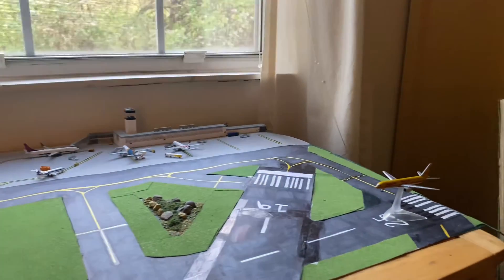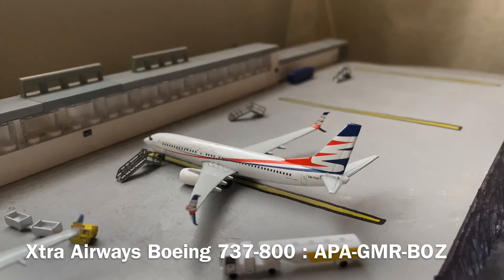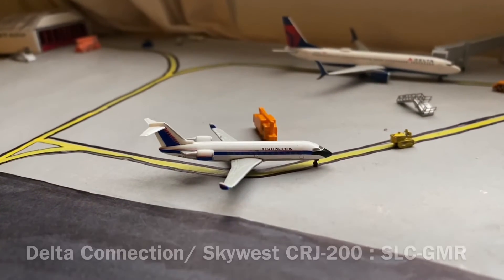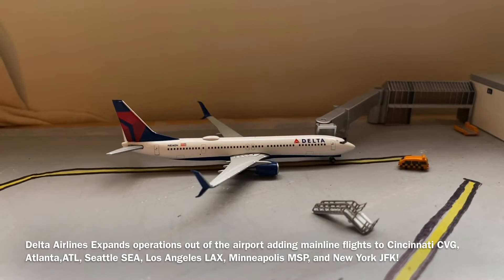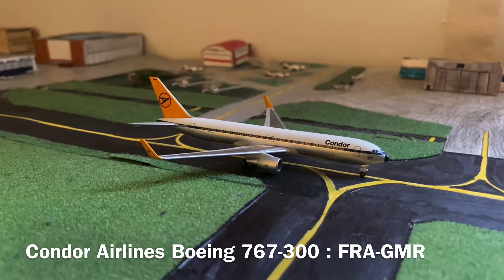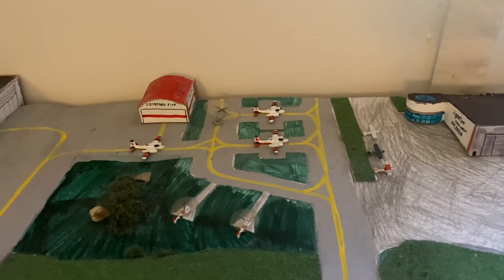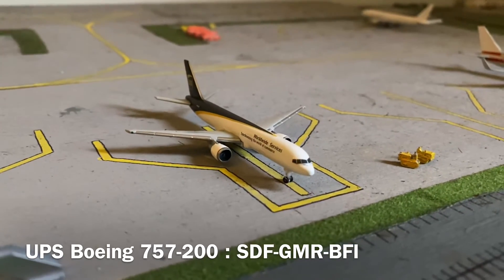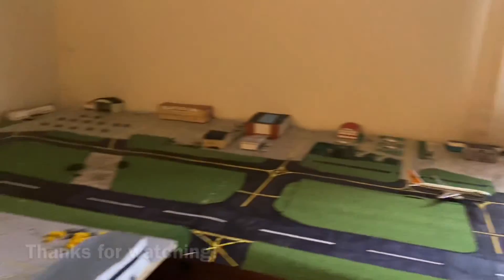1/500 Model Airport Update #8 Ski Season!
Ski Season and Cargo Peak season for 2020 is officially arrived in West Colorado and Traffic at lil ol GMR is ramping up like crazy! New International flights, expansions, aircraft bases! What else could you ask for!? 😁 As always please enjoy the video and thanks for the continued support!